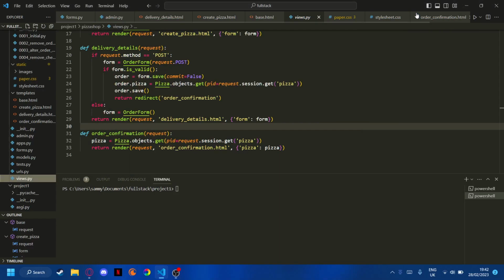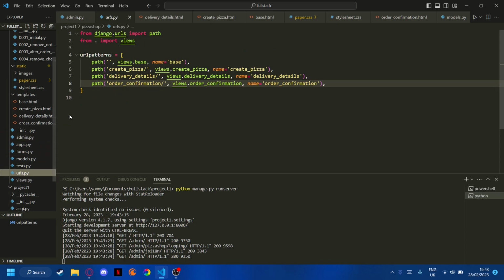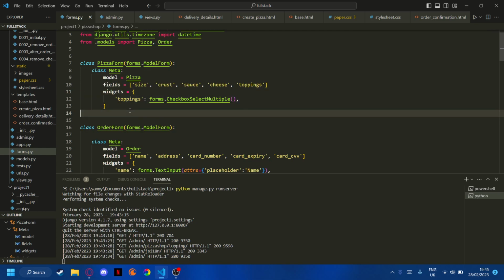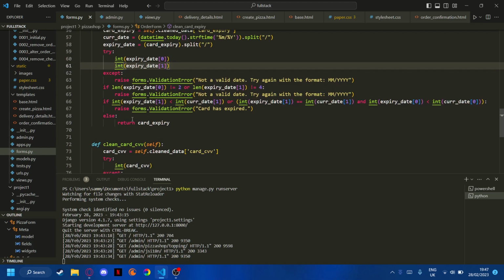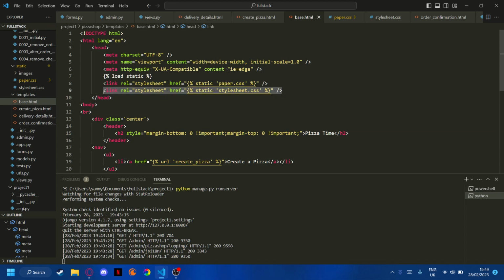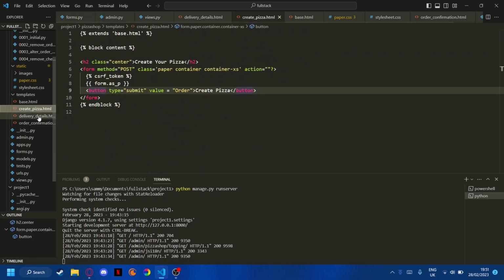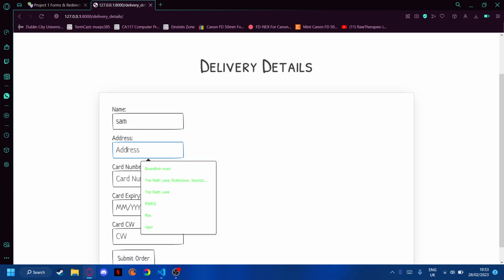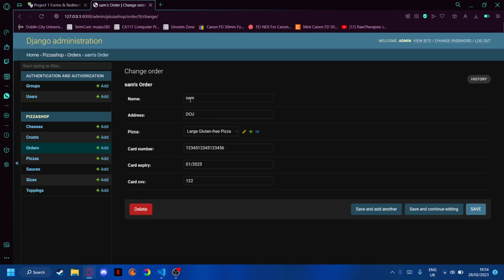django pizza time